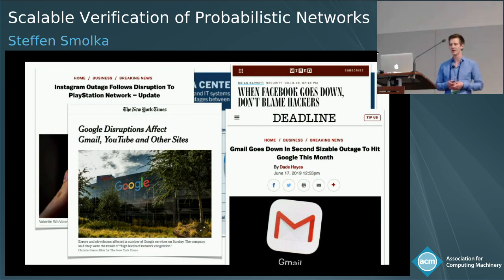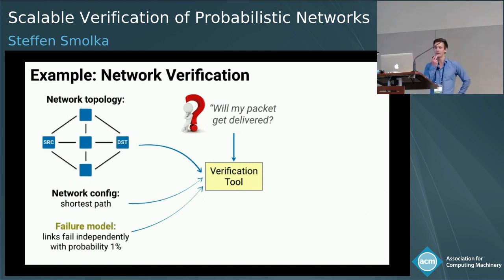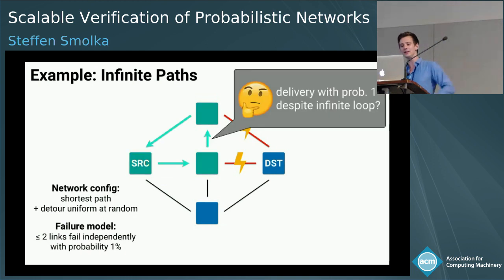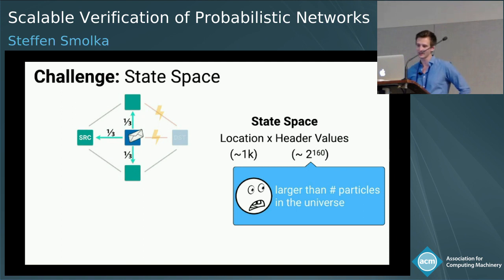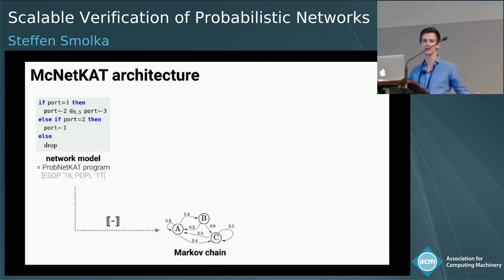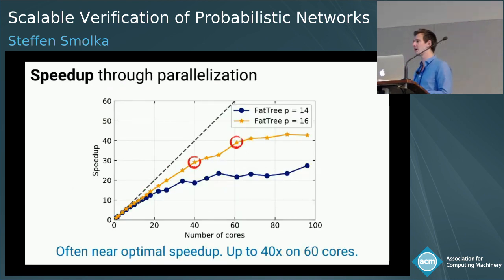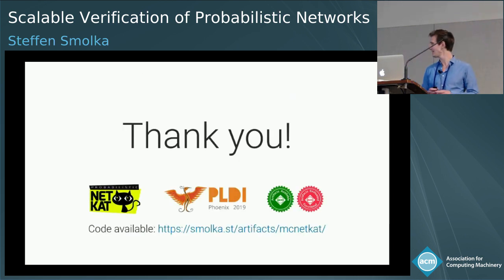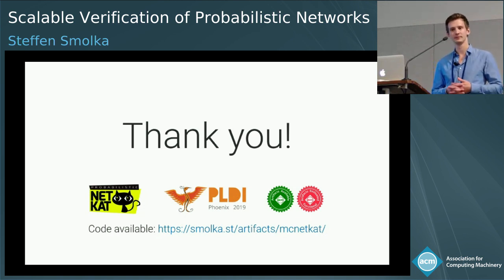Scalable Verification of Probabilistic Networks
This paper presents McNetKAT, a scalable tool for verifying
probabilistic network programs. McNetKAT is based on a new semantics
for the guarded and history-free fragment of Probabilistic NetKAT in
terms of finite-state, absorbing Markov chains. This view allows the
semantics of all programs to be computed exactly, enabling
construction of an automatic verification tool. Domain-specific
optimizations and a parallelizing backend enable
McNetKAT to analyze networks with thousands of nodes,
automatically reasoning about general properties such as probabilistic
program equivalence and refinement, as well as networking properties
such as resilience to failures. We evaluate McNetKAT's scalability
using real-world topologies, compare its performance against
state-of-the-art tools, and develop an extended case study on a
recently proposed data center network design.